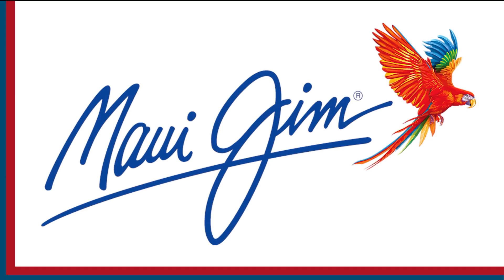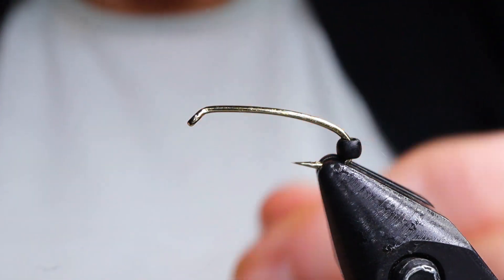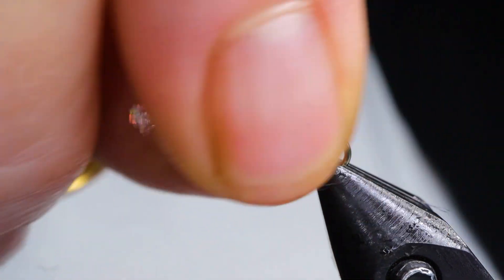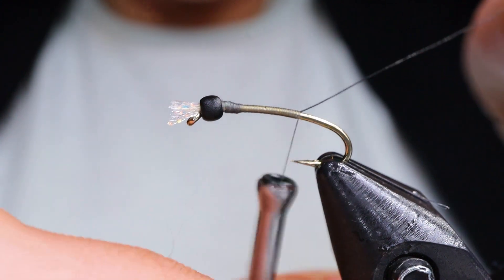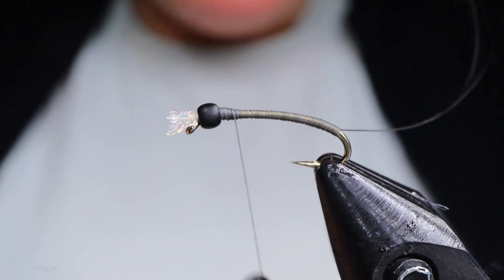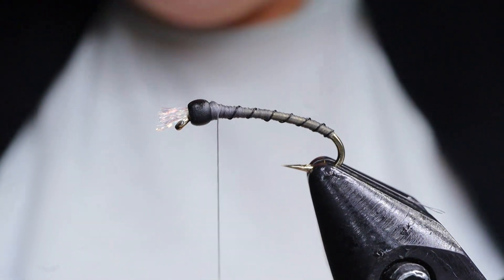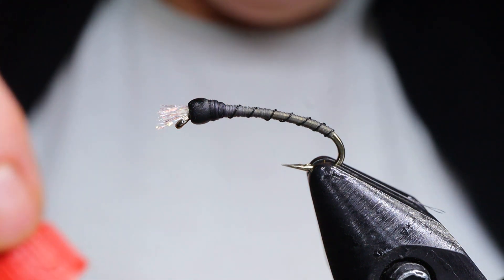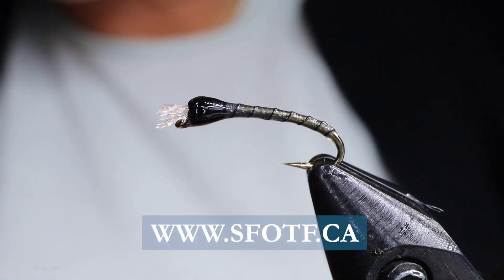FLY TYING: DEB'S HELTER SMELTER CHIRONOMID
Deb Paskall, SFOTF Pro Staff, ties one of her most effective chironomid patterns for 2022. Great colors and ideal size for most hatches.

Hook Size 18 2xL Curved Nymph
Thread: 12/0 Steel Waxed
Bead: 5/64” Matte Black
Gills: Pearl Micro Glint
Body: 12/0 Steel Thread
Rib: 0.1mm Black Wire
Thorax: Black Marker